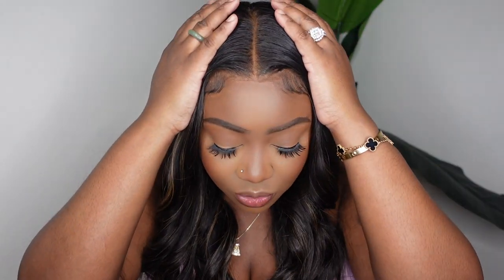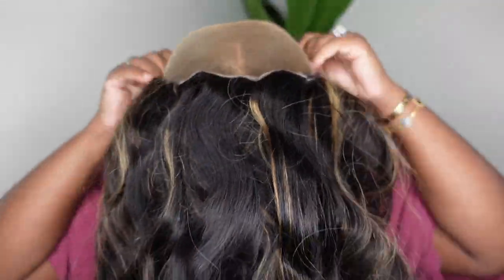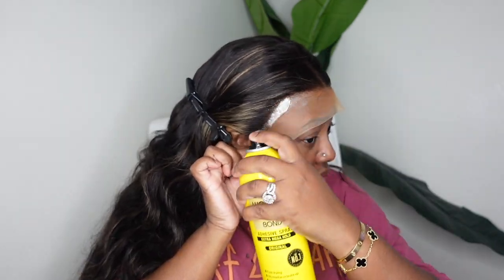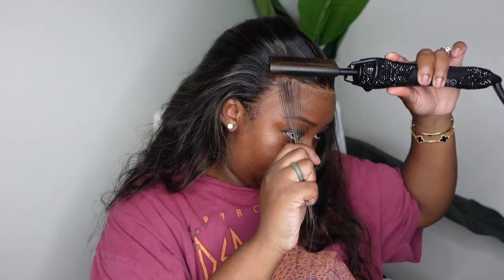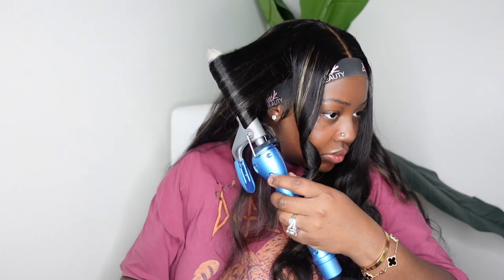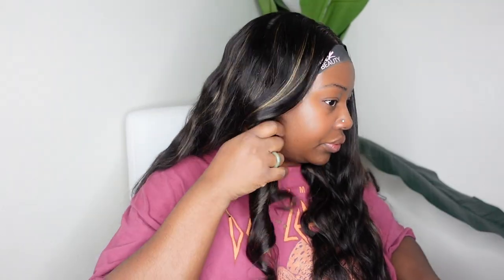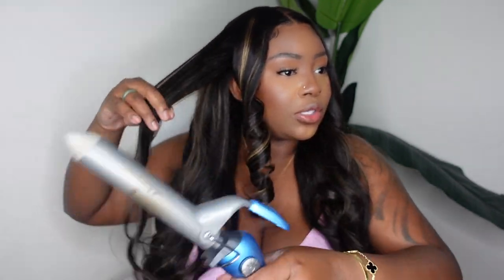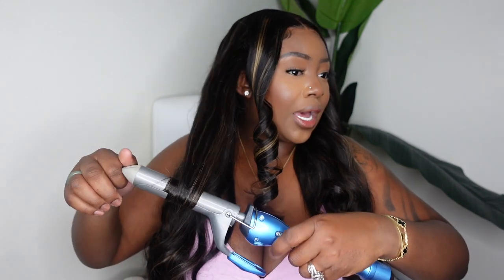Budget Friendly Sandy Gold Highlight Body Wave Lace Wig | Arabella Hair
Hair Detail: Gold Sand Subtle Highlight Body Wave 13*4 Lace Wig 26"

PRODUCTS MENTIONED:
FLAT IRON
LACE TINT

-SMOOCHES 💜💜💜